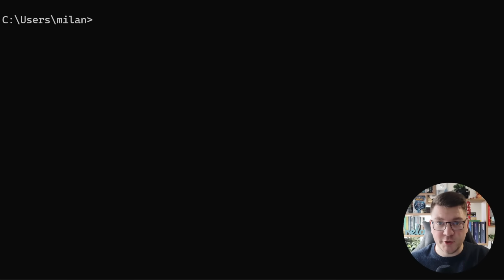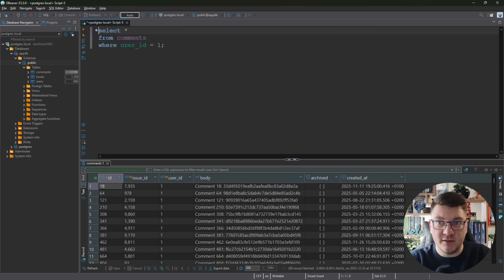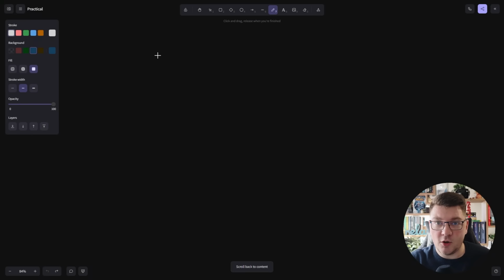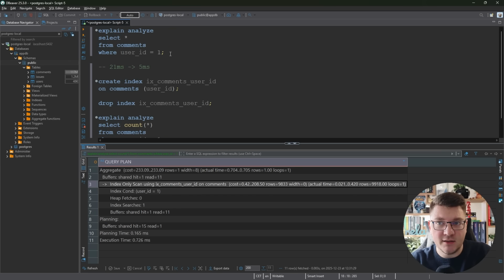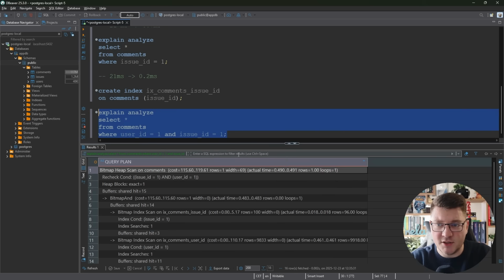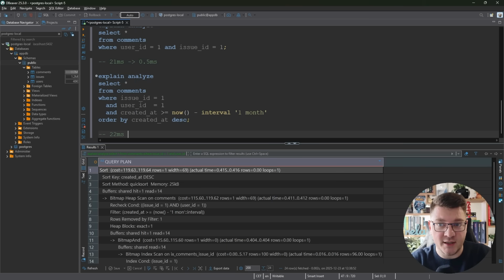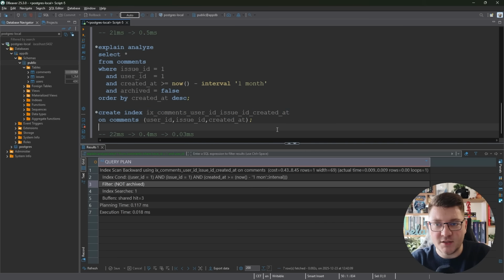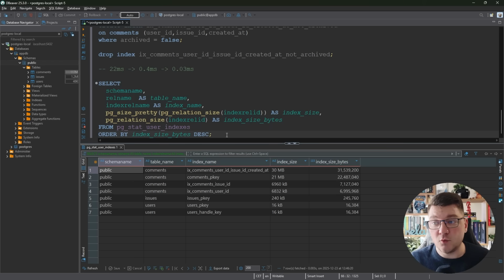How SQL Indexes Actually Work (Step-by-Step)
Most developers know that indexes make queries faster, but few understand why or how to design them properly. In this video, we pull back the curtain on SQL Indexing using PostgreSQL to show you how to transform slow, sluggish queries into high-performance operations.

We’ll walk through a real-world scenario—optimizing a comments system—and demonstrate how a few strategic changes can take a query from 21ms down to 0.02ms.

What You’ll Learn:
- B-Tree Internals: How PostgreSQL actually stores and searches index data.
- Composite Indexes: Why the order of your columns is the most important decision you'll make.
- EXPLAIN ANALYZE: How to read execution plans to find bottlenecks.
- Index Scan vs. Index Only Scan: Why SELECT * might be slowing you down more than you think.
- The "Left-to-Right" Rule: Understanding how multi-column indexes are filtered.

Chapters